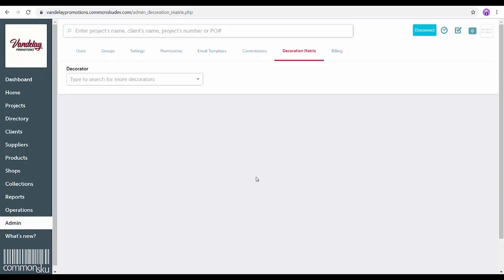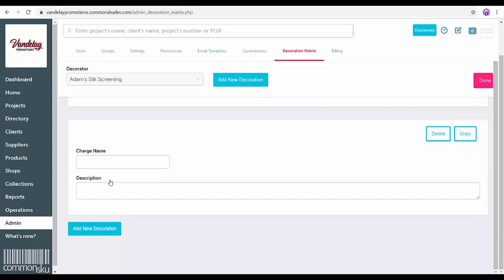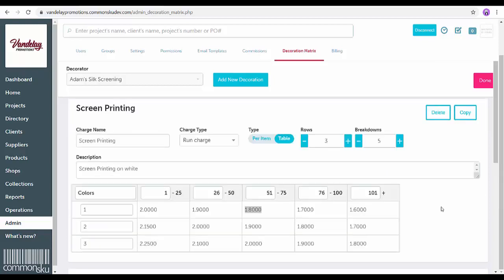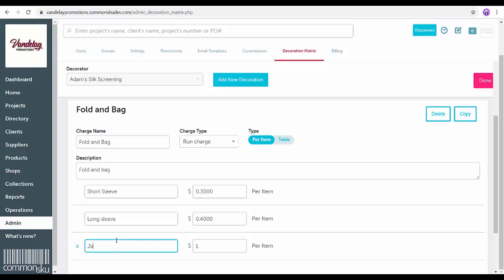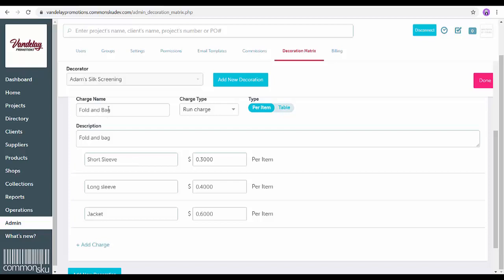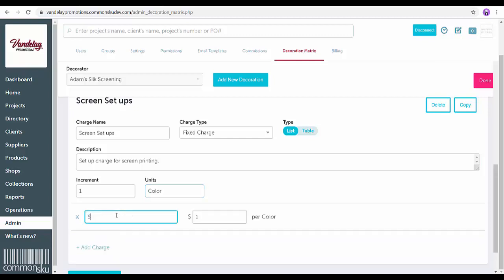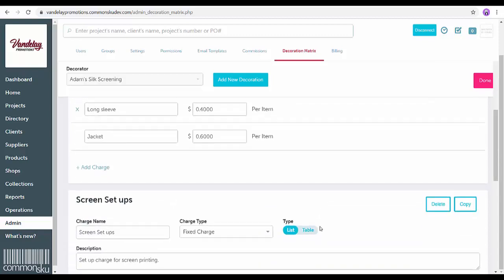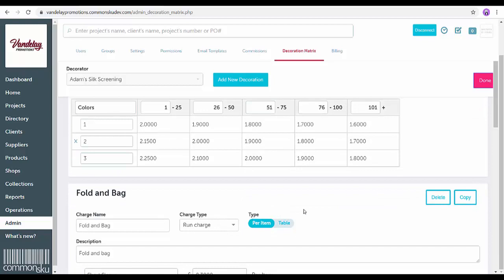Decorator Matrix - How to it Set Up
Everything you need to know about setting up a Decorator Matrix - in 5 minutes!